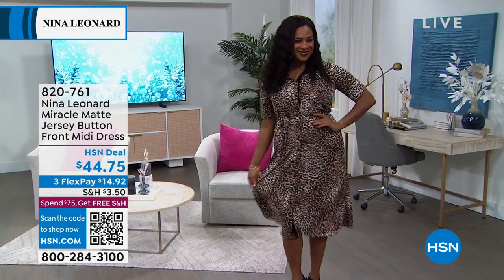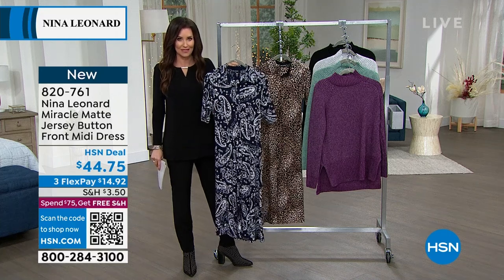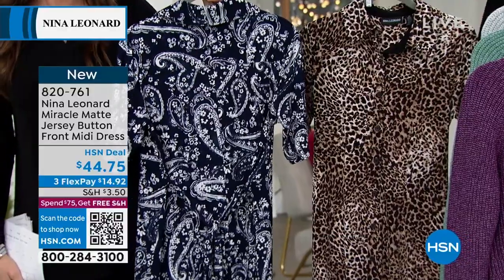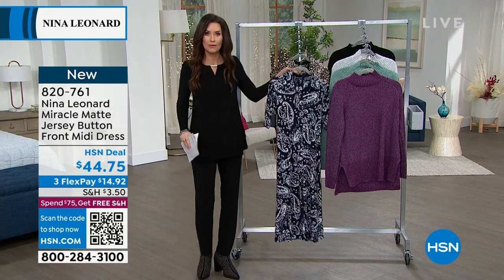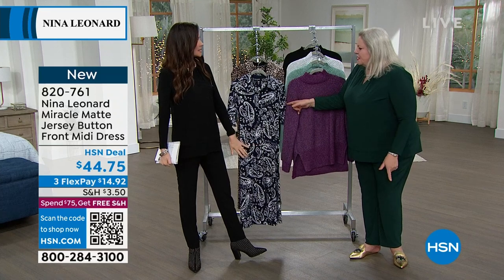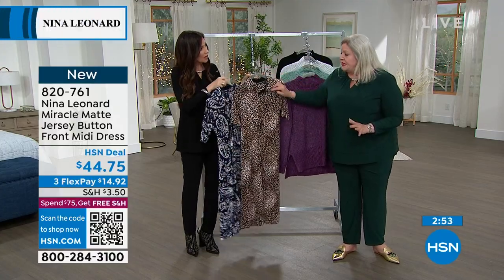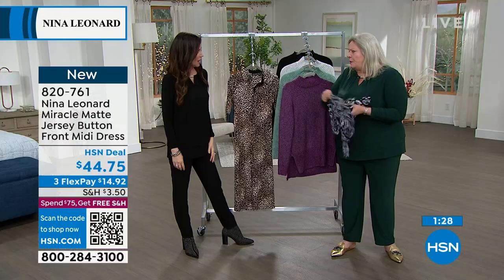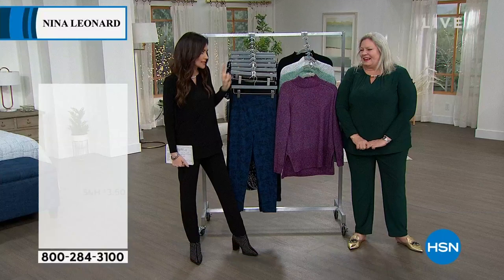Nina Leonard Miracle Matte Jersey Button Front Midi Dress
With a justright length, this buttonfront midi dress creates the perfect polished look every time.